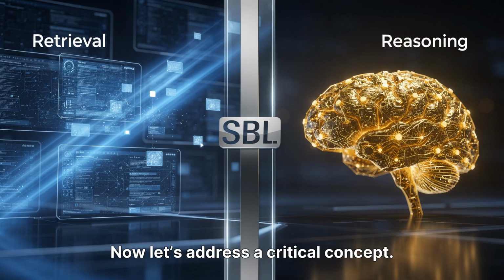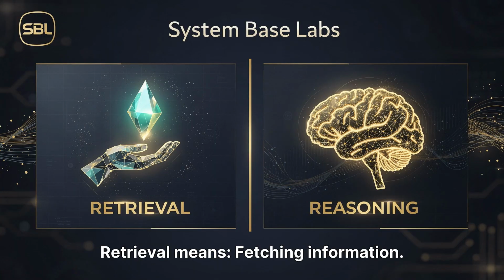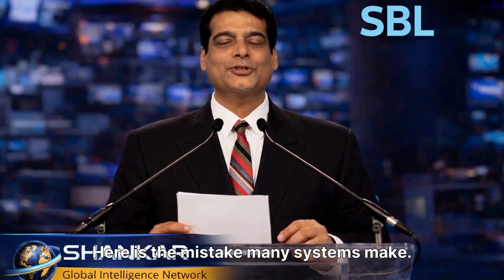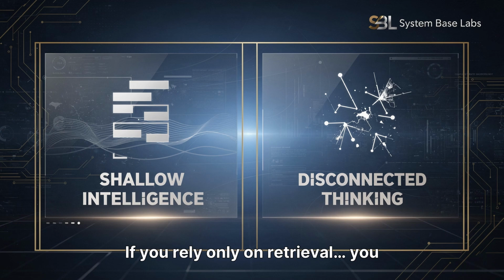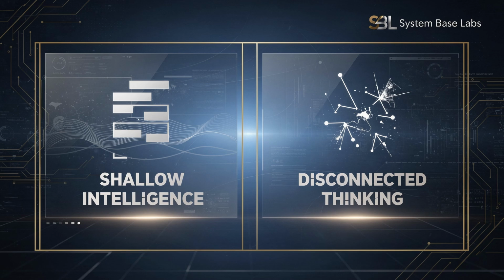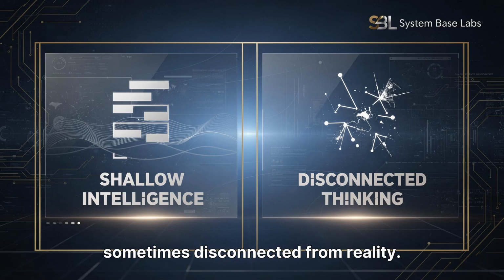Agentic AI Memory Systems Explained . The key to intelligence over time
Memory is not storage. It is intelligence in motion.

In this module, we go deep into one of the most misunderstood—but most critical—components of Agentic AI: memory systems.

At System Base Labs, we don’t treat memory as a passive database. We treat it as the living context that powers decision-making.

In this video, you will learn:

The difference between short-term memory, long-term memory, and knowledge graphs
How agents maintain context, state, and continuity
The fundamental trade-off between retrieval (fast, grounded) and reasoning (deep, flexible)
Why poorly designed memory systems are the #1 cause of agent failure
How modern AI systems combine vector databases, structured knowledge, and reasoning loops

We also break down how real-world systems balance:
→ Speed vs depth
→ Accuracy vs adaptability
→ Retrieval vs intelligence

If you want to build reliable, scalable, production-grade AI agents, mastering memory architecture is not optional—it is foundational.

This is how intelligence compounds over time.